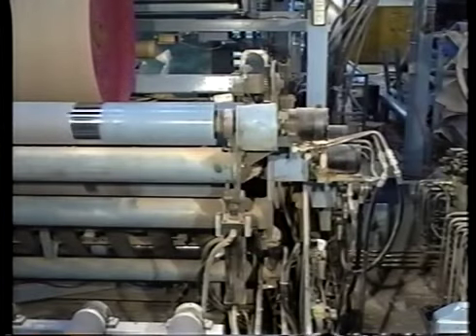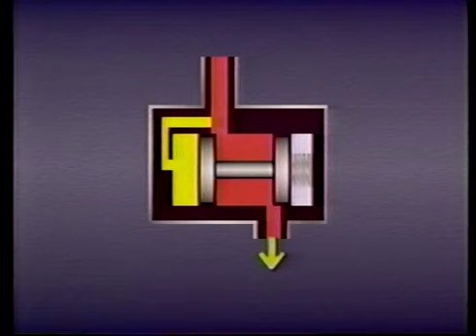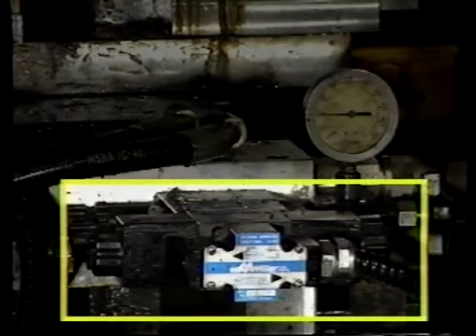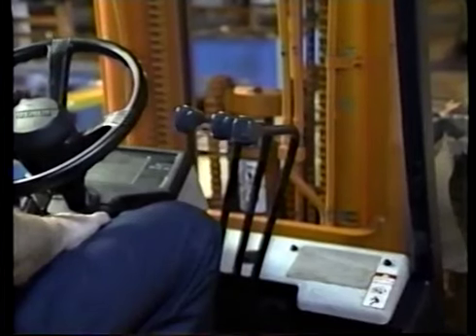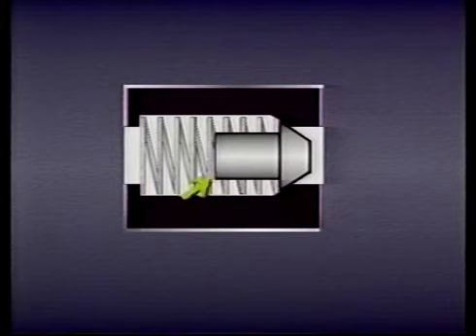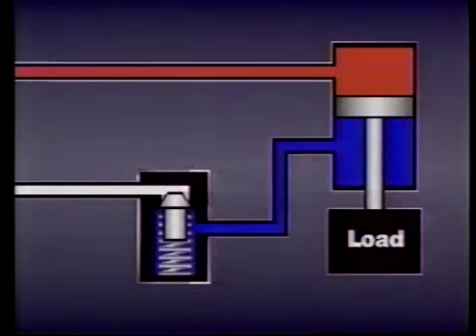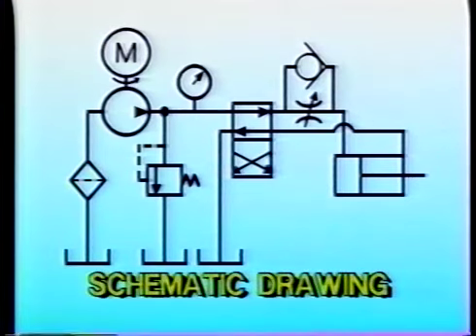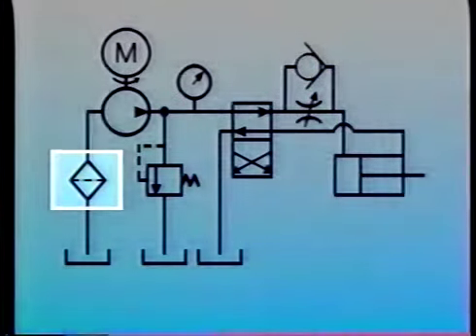Hydraulics Chapter 7 Control of Hydraulic Energy